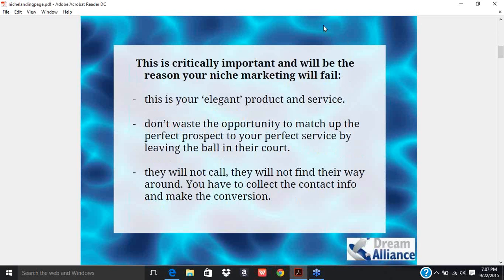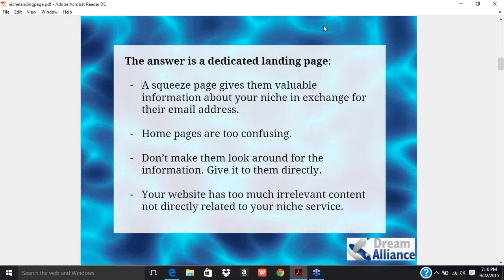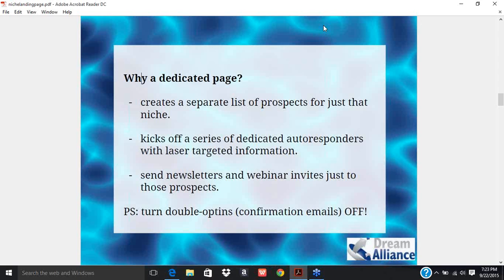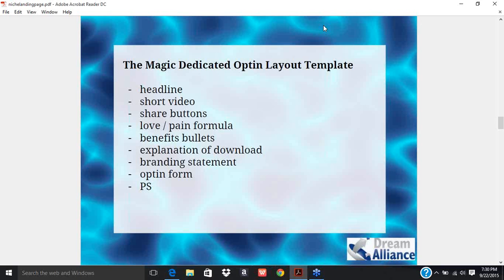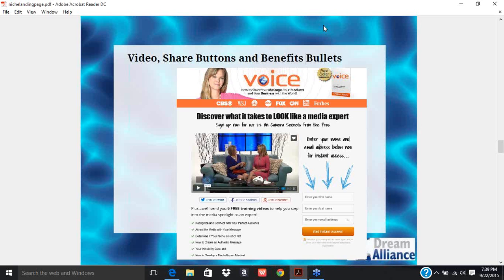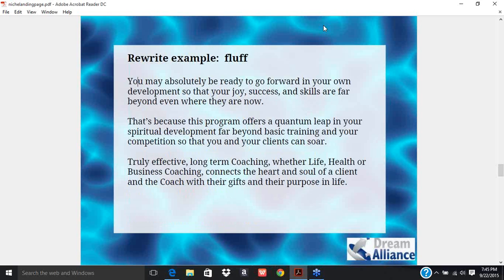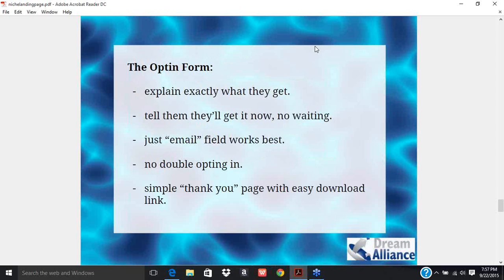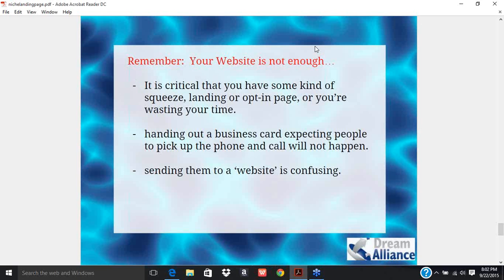Dream Alliance - Create a Prospect Pulling Landing Page